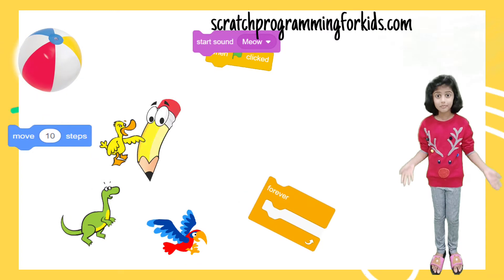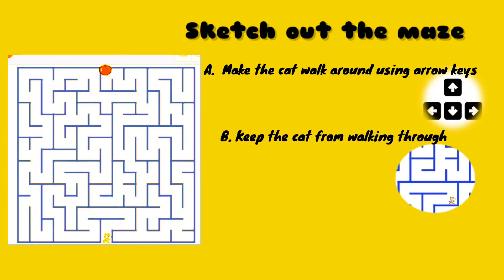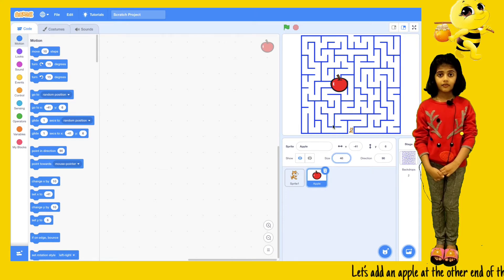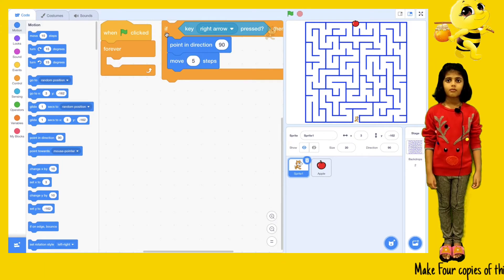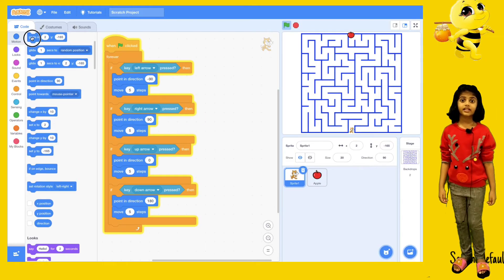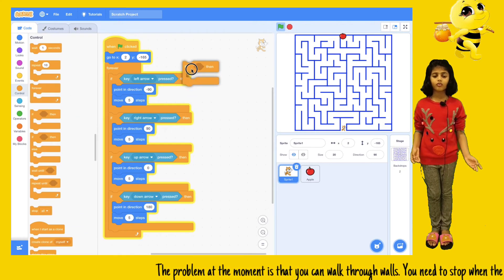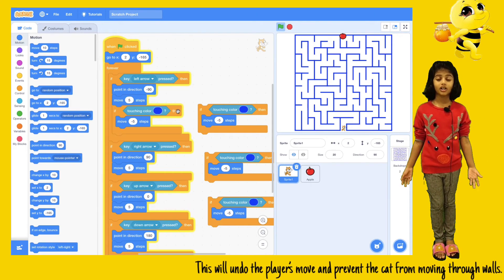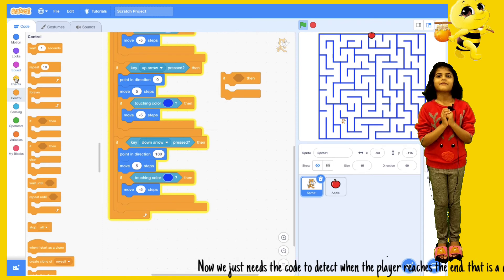Easy Maze Game on Scratch 3.0 (Step by Step Scratch Tutorial)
This is a Scratch Tutorial on Maze Game. In this video,  you’ll create a game that lets the player guide a cat through a maze to reach its goal—a delicious apple! You’ll learn how to move the cat with the keyboard and how to block its progress with walls.

Sketch out the Maze Game

A. Make the cat walk around using arrow keys
B. Keep the cat from walking through walls
C. Make a Goal at the end of a Maze

Set up the code to control the cat with the arrow keys on the keyboard, so that The cat should walk up, down, left, and right when you press the arrow keys.

Program your sprite so that, If it is touching a wall, then  it goes backwards which makes it look like it has bounced off the wall.

Let’s add an apple at the other end of the maze to make the player’s goal more obvious.